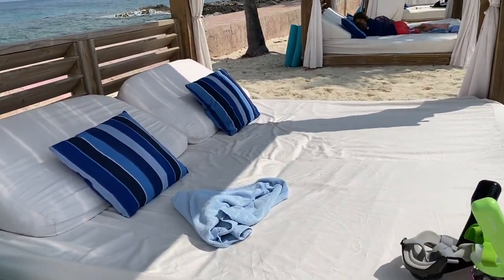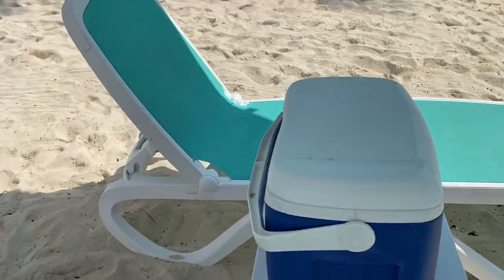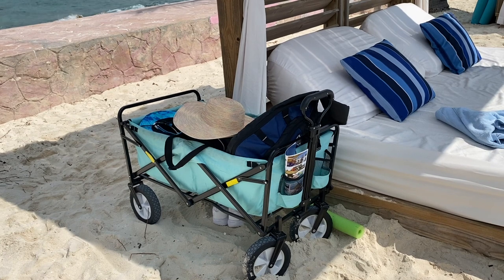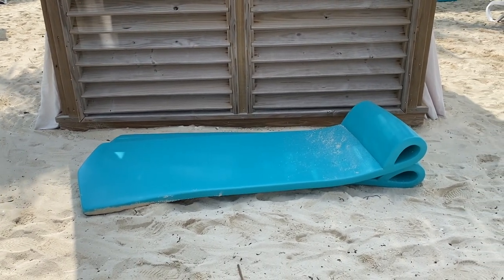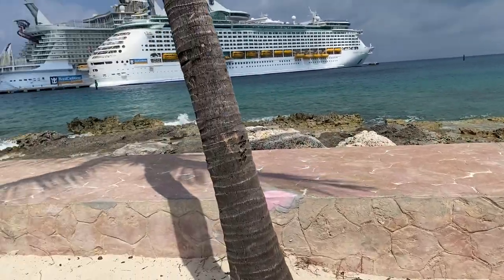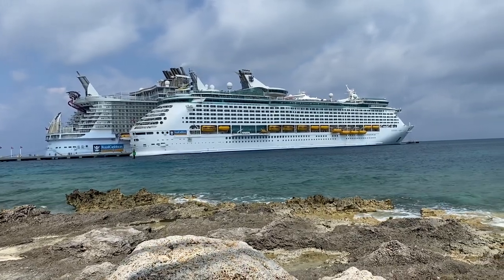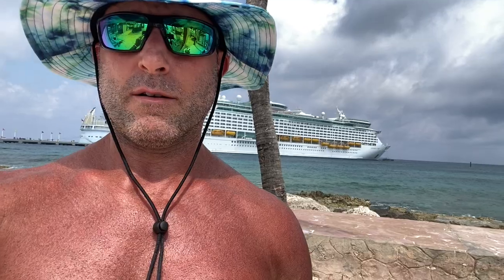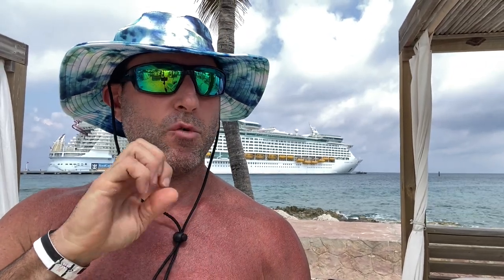CHILL ISLAND BEACH BED FULL DAY RENTAL TOUR | Coco Cay | Oasis of the Seas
CHILL ISLAND FULL DAY BEACH BED RENTAL TOUR | Coco Cay | Oasis of the Seas

Enjoy a quick tour of our Chill Island Full Day Beach Bed Rental on Coco Cay from our cruise on Royal Caribbean's beautiful Oasis of the seas.  This was a great option for our small family of 3.  If you're on the fence and you want a more private experience on Coco Cay away from the masses - this is the way to go!  You won't be disappointed.  We loved it and will do this again!

Follow us on Tok Tok - thedeleotrio